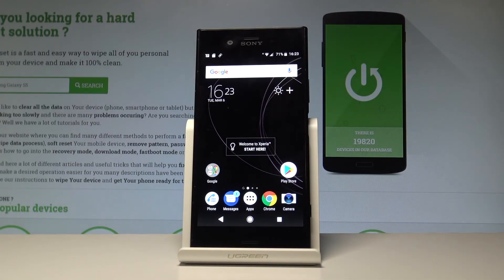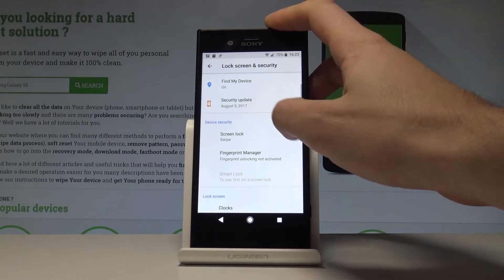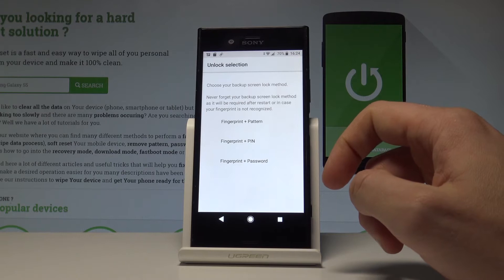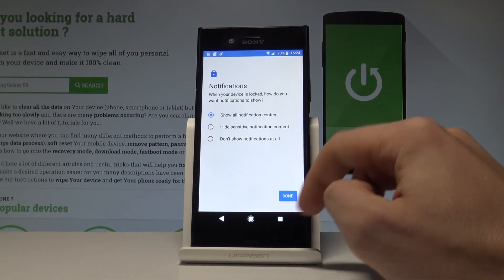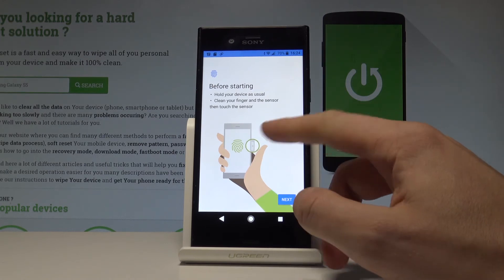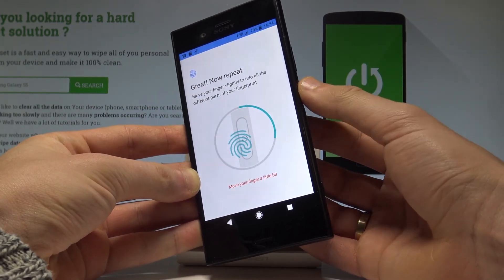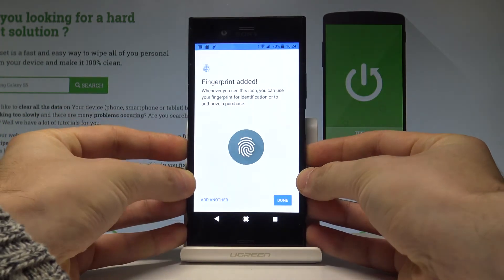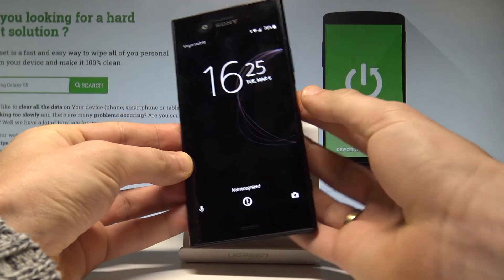How to Add Fingerprint in SONY Xperia XZ1 - Set Up Fingerprint ID |HardReset.Info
In this video you can check out how to easily add fingerprint in SONY Xperia XZ1. All you need to do is use the security settings and fingerprint sensor. The fingerprint ID is the most convenient and safe way to use as a screen lock.

How to set up fingerprint in SONY Xperia XZ1? How to unlock screen lock by fingerprint in SONY Xperia XZ1? How to save fingerprint ID in SONY Xperia XZ1?